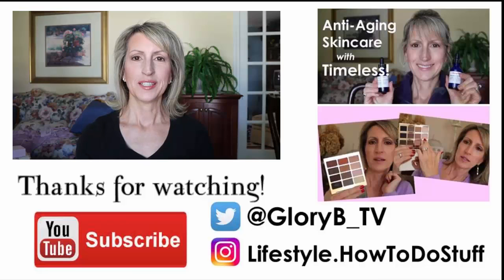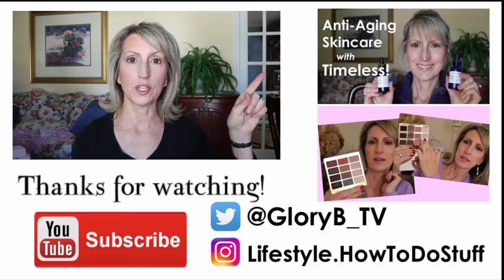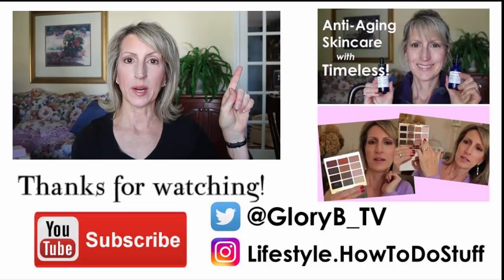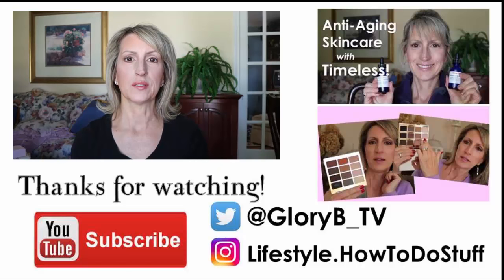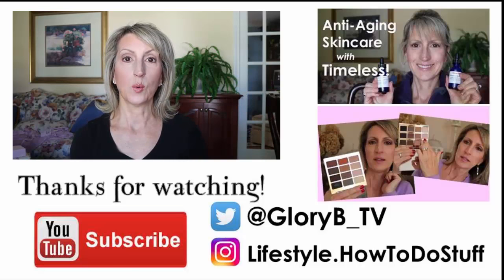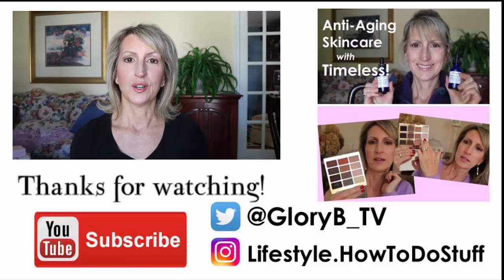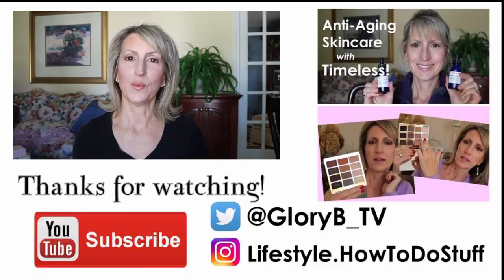GET RID OF TEAR TROUGHS (UNDER EYE BAGS) & DARK CIRCLES!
Do you want your eye area to look better? Dark circles can be caused by having allergies, not enough sleep, dehydration, illness, or genetics. I have them! Later in life I also got indentations under the eye socket – sometimes called bags and sometimes called "tear troughs" or "undereye hollows: – and that made me change my makeup routine. The former way I covered the dark circles emphasized the half circle under my eyes!

Now I have a new way to cover the dark circles and to minimize how the half circle sunken-look appears when people look at me. It’s an illusion with makeup!

I’ve tried other people’s ideas for covering darkness under my eyes and for camouflaging the eye circle or bags, but their ideas didn’t work well for me. The way I do it lasts all day and draws other people’s eyes to look at me without seeing the sunken eye area look that I have without makeup!

In this video I show you how I do it! If you try it, this will give you a more youthful look!

L'Oreal Magic Skin Beautifier BB Cream in "Fair"

Real Techniques Powder Brush*

Ecotools Custom Coverage Buffing Brush*

✅ WHAT ELSE I'M WEARING:

Studio Gear Blush in Biscuit*